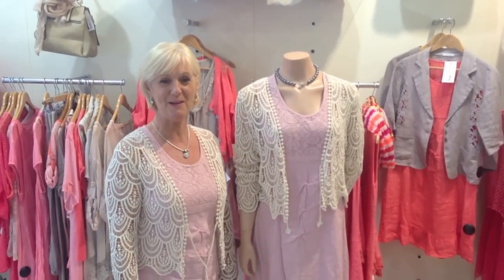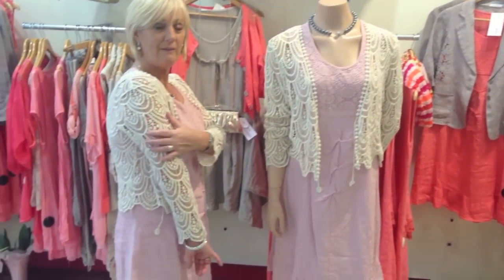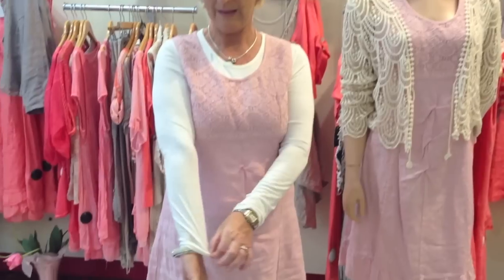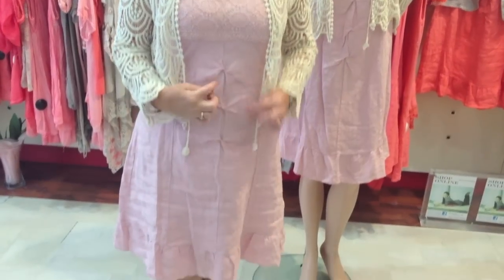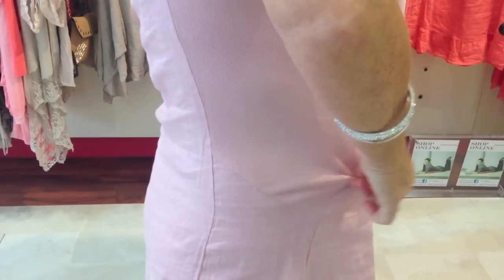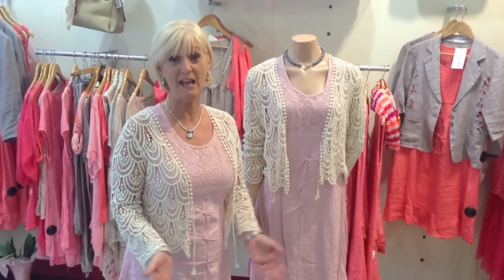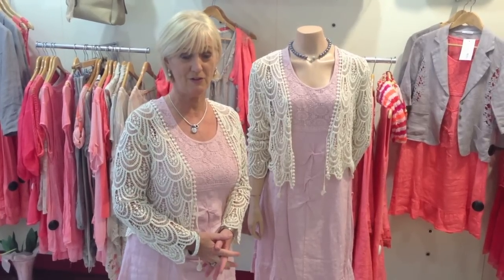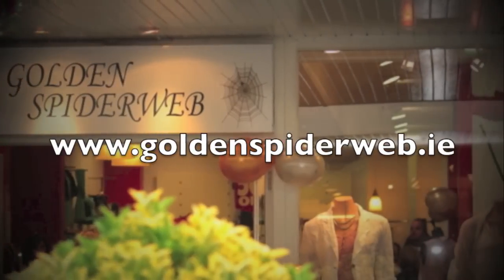"How to Cover Your Arms in a Sleeveless Dress" by Ann from Golden Spiderweb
Some style tips on how to wear a sleeveless dress and keep your arms covered, featuring:

Shop Online with Next Day Delivery Anywhere in Ireland!

Boutique Fashion for REAL Women